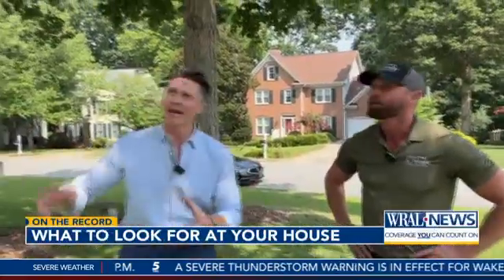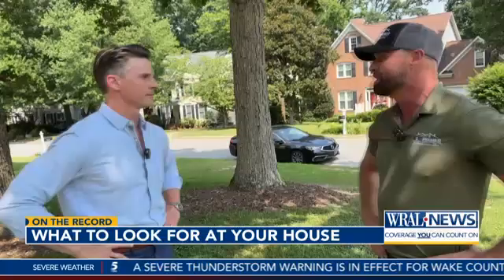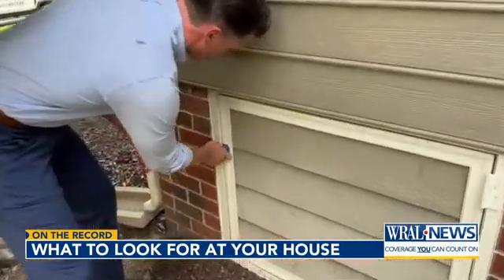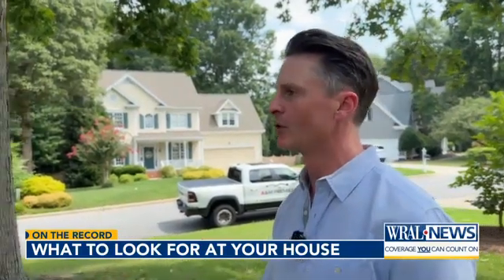Roof Storm Damage? What to Check Before It Costs You Thousands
Is your roof hiding costly damage?

In this WRAL On the Record segment, Co-Owner Stephen from A&M Premier Roofing & Construction shares crucial tips every homeowner in North Carolina should know, especially those in the Triangle, Triad, and Charlotte areas.

We walk you through real examples of what to look for on your roof, gutters, foundation, and crawl space—before small issues become $10K+ disasters.

From spotting missing shingles to understanding brown ceiling stains, this is your chance to hear from award-winning local roofing experts trusted across NC.

👉 If you’re noticing any of these warning signs, don’t wait.

📍 Serving Raleigh, Durham, Greensboro, Charlotte & surrounding areas